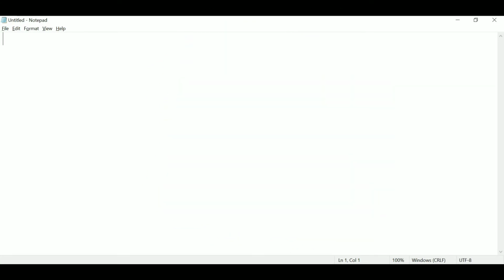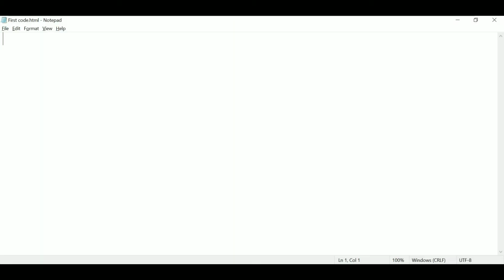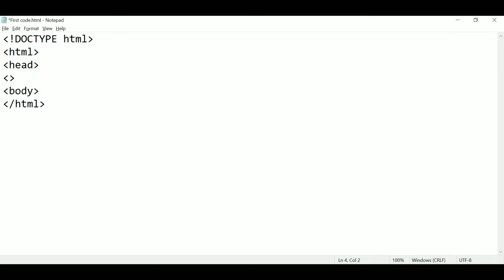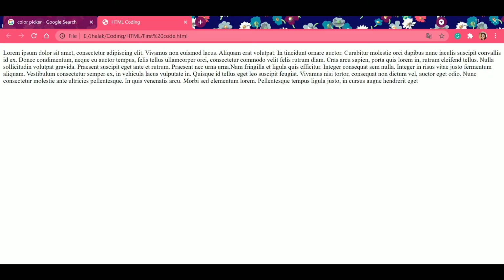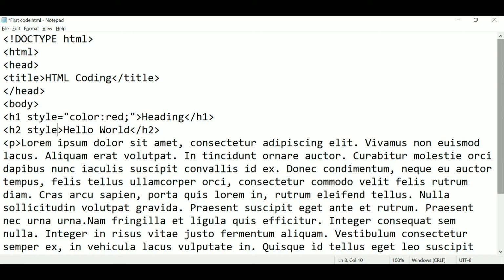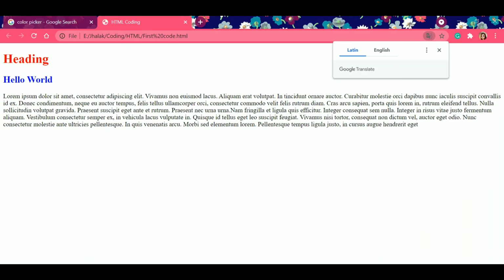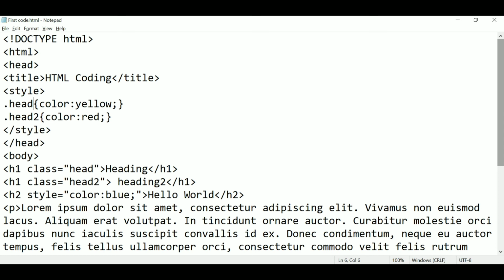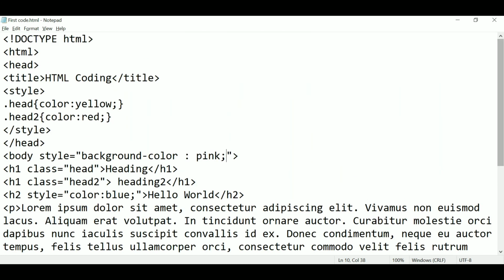Learn Basic HTML || Quick HTML Tutorial || Web Coding || Wizartist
Hello Coder, let's learn basic HTML. HTML is the markup language for creating websites.
In this video you will learn :
1) What is HTML
2) How to use notepad as an HTML editor
3)How to start and end an HTML file
4) Basic syntax of HTML
5) paragraph and heading tags
6) Basic Formatting
7)Basic CSS
8)CSS vs HTML CSS